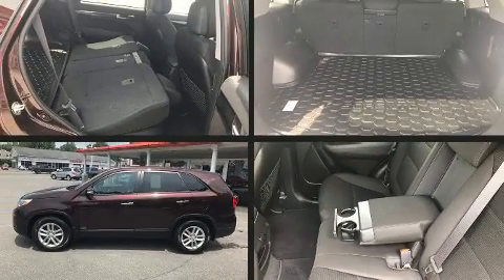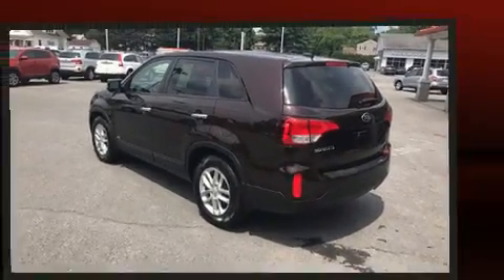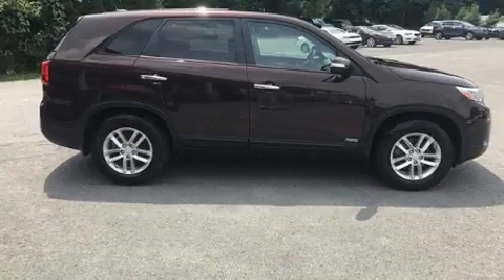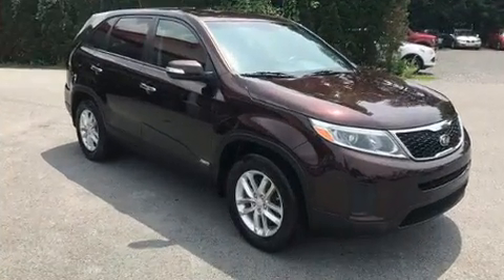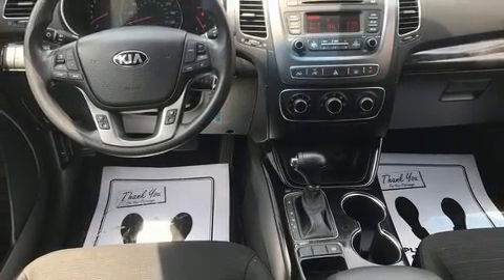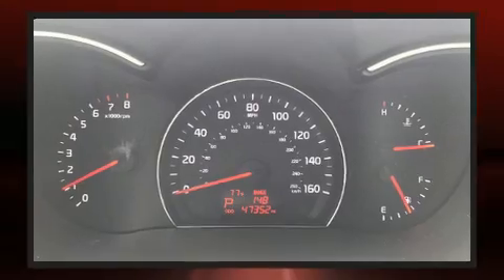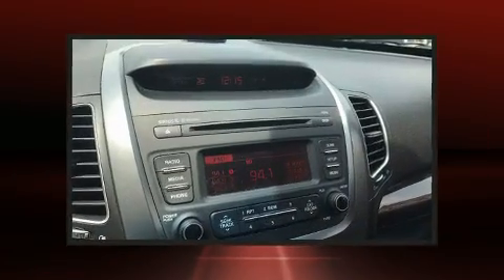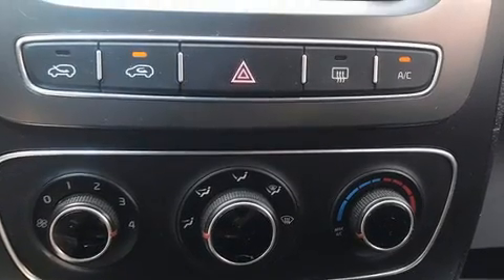2015 Kia Sorento LX AWD in Hummels Wharf, PA 17831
Sunbury Motors Kia
7 North Routes 11 & 15
in Hummels Wharf, PA 17831

Load your family into the 2015 Kia Sorento. With fewer than 50,000 miles on the odometer, this 4 door sport utility vehicle prioritizes comfort, safety and convenience. It features all-wheel drive versatility, an automatic transmission, and a 2.4 liter 4 cylinder engine. Kia infused the interior with top shelf amenities, such as: delay-off headlights, a tachometer, variably intermittent wipers, front bucket seats, remote keyless entry, an overhead console, and air conditioning. Premium sound drives 6 speakers, providing you and your passengers a sensational audio experience. Kia ensures the safety and security of its passengers with equipment such as: dual front impact airbags with occupant sensing airbag, head curtain airbags, traction control, brake assist, anti-whiplash front head restraints, a panic alarm, and 4 wheel disc brakes with ABS. For added security, dynamic Stability Control supplements the drivetrain. It also arrives with a Carfax history report, indicating just one previous owner. Our knowledgeable sales staff is available to answer any questions that you might have. They'll work with you to find the right vehicle at a price you can afford. We are here to help you.